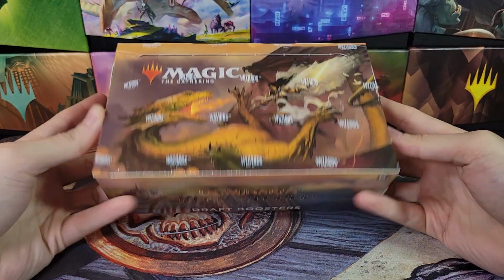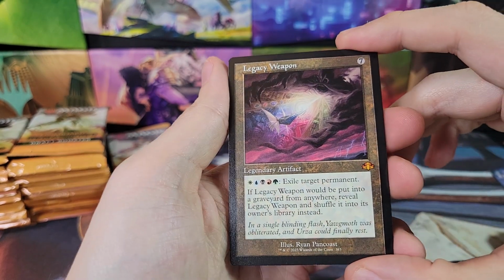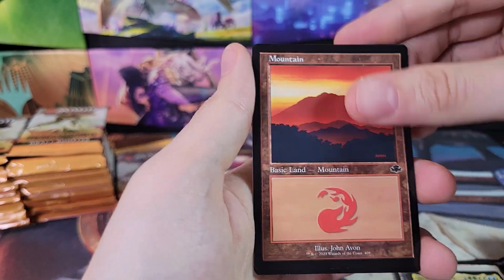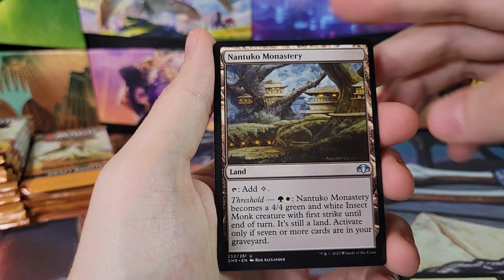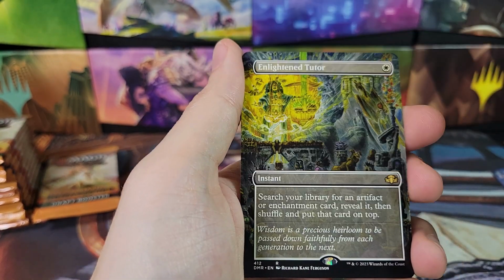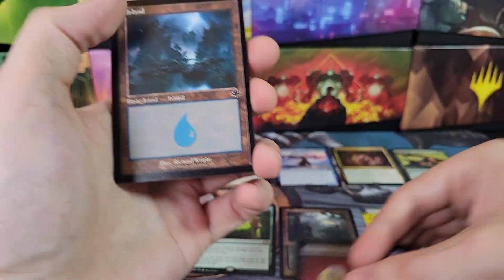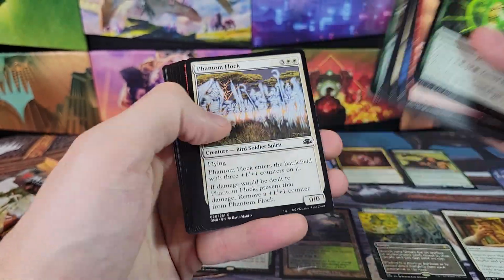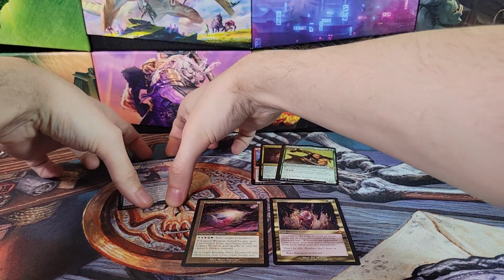Dominaria Remastered Draft Booster Box Opening - Are these worth the $200?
Dominaria Remastered box opening and discussion about the set quality and price.